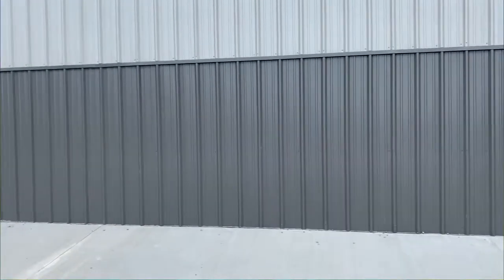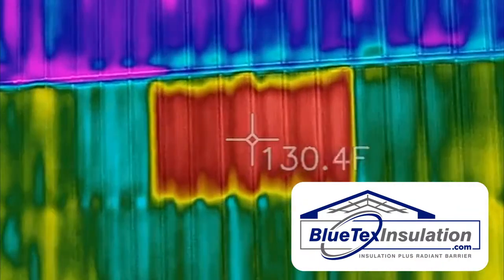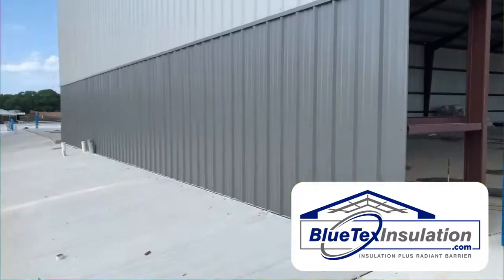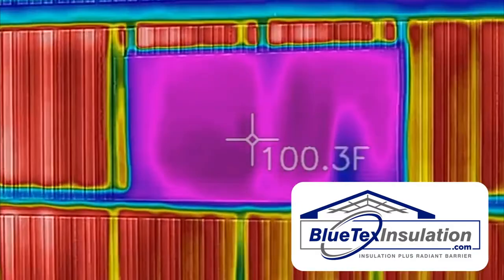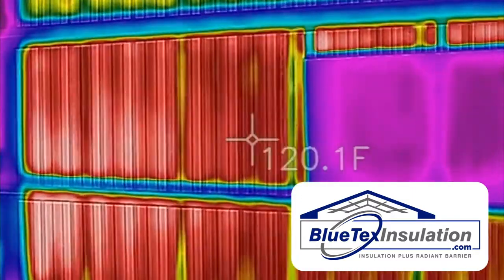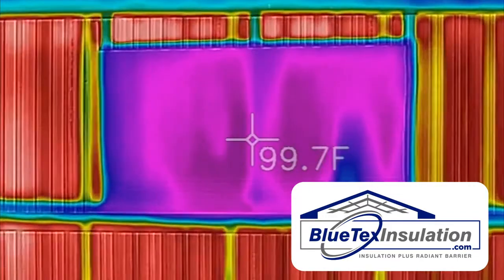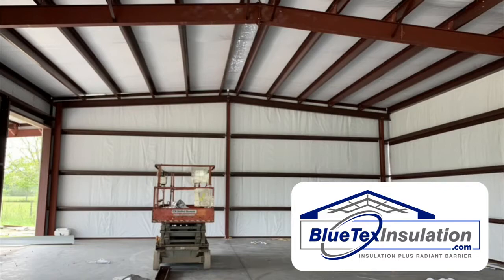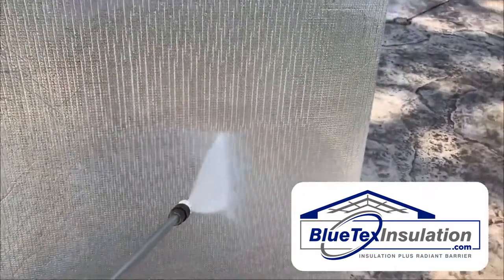How To Instantly Cool a Metal Building Down Using BlueTex™ + Radiant Barrier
How does BlueTex™ work inside a metal building? Watch as we compare real-time thermal imaging temperatures to show you how much a foil barrier can drop the inside temps. These readings were done on a sunny day in August inside a warehouse and the results using BlueTex™ insulation are nothing short of amazing!

How to Install BlueTex™ Insulation on Metal Framing on an EXISTING Metal Building